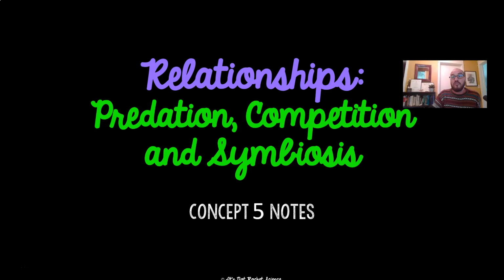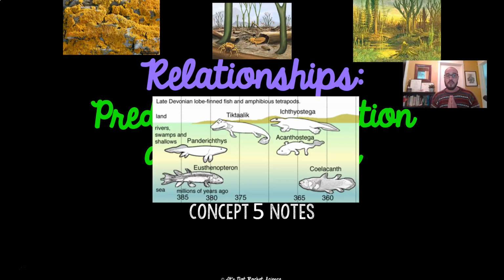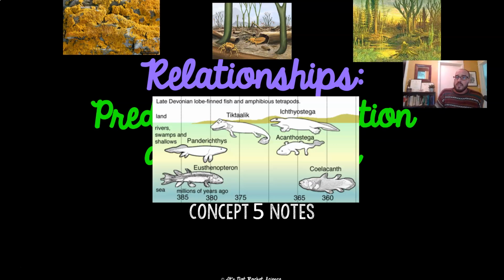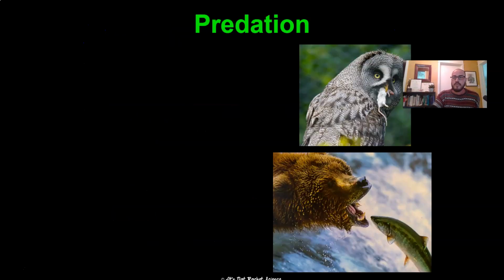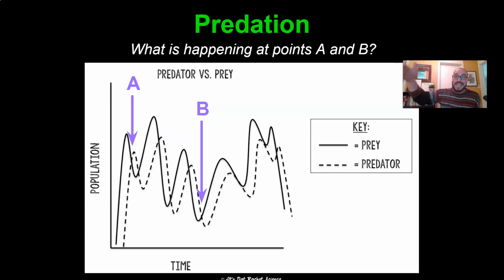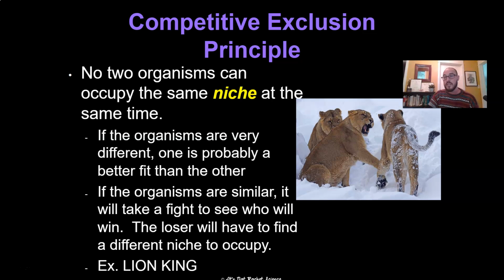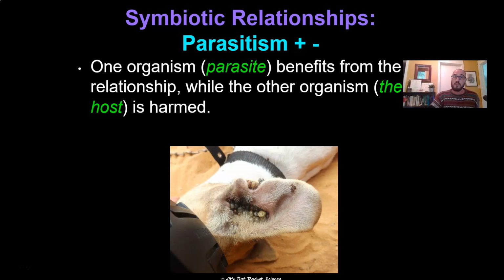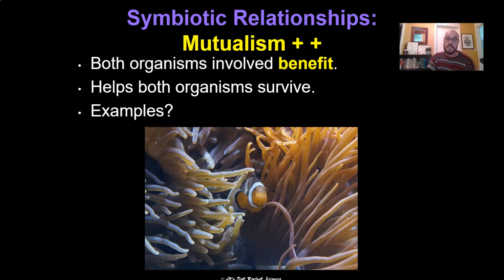1.5 Relationships: Predation, Competition, and Symbiosis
•What are the Links between Succession, Symbiosis, and Fish with Limbs?
•Predator and Prey Populations are Tied in Cycles
•Why the Dog gets the Final Slice
•Symbiosis: Parasitism, Mutualism, Commensalism
•What's the Recipe for Biodiversity?